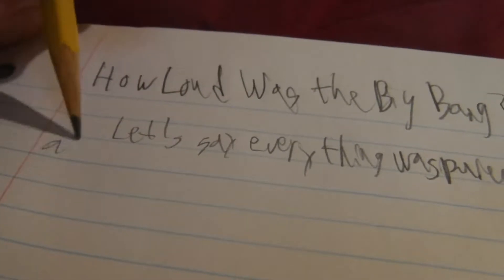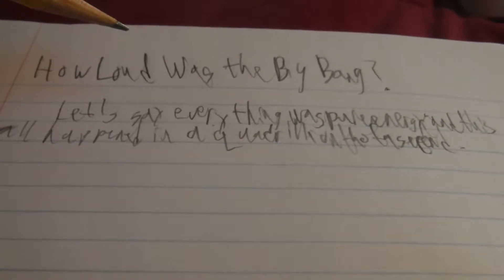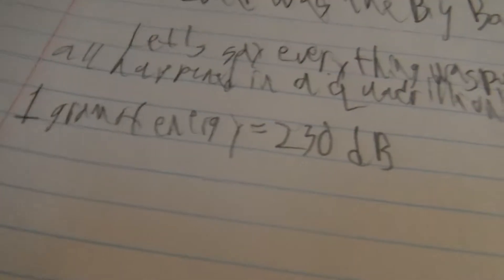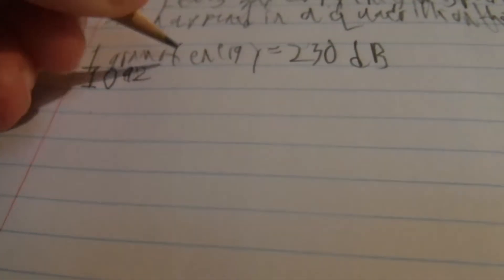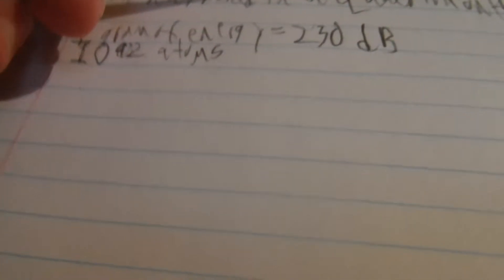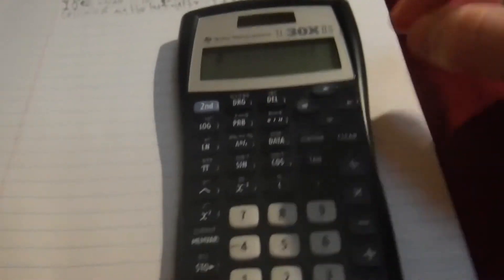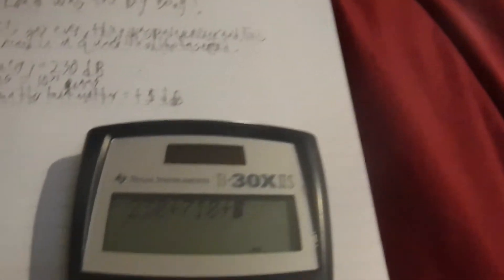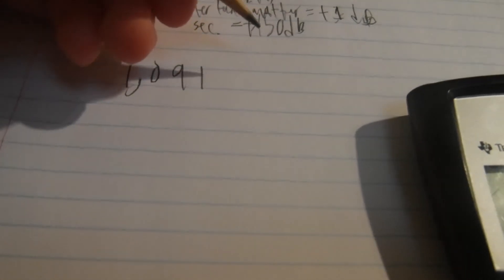How Loud Was The Big Bang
How many decibels was the Big Bang?

Some people say that the Big Bang was silence, but I think it is a deafening noise.